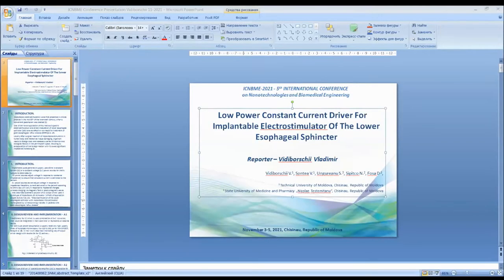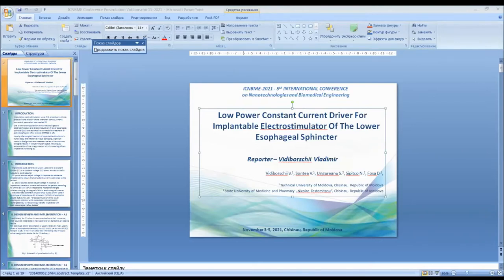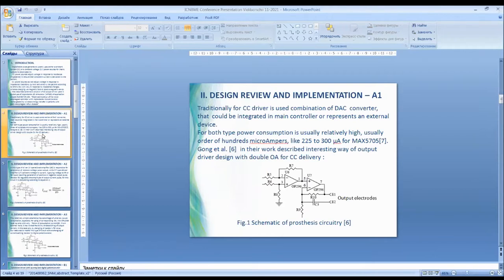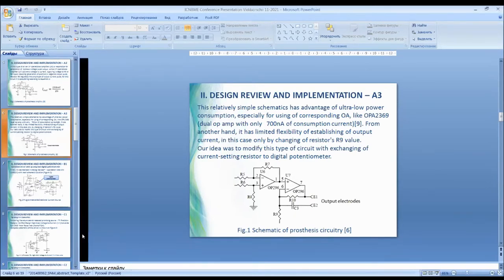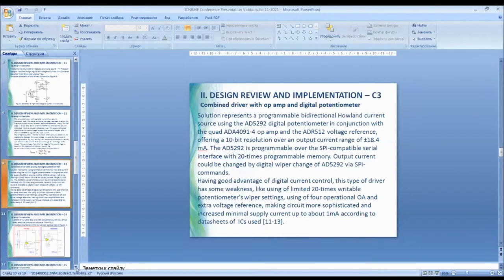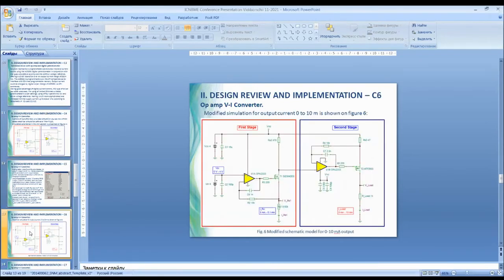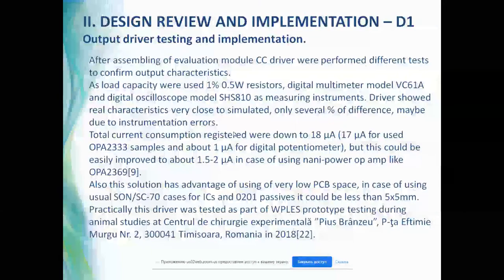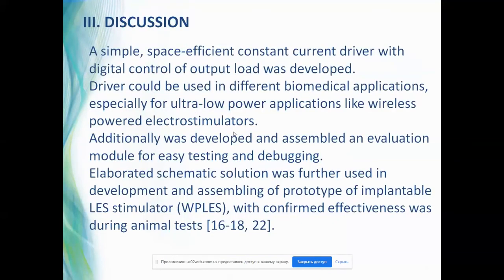Low Power Constant Current Driver For Implantable Electrostimulat Of The Lower Esophageal Sphincter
Low Power Constant Current Driver For Implantable Electrostimulator Of The Lower Esophageal Sphincter

Vidiborschii Vladimir1, Şontea Victor1, Ungureanu Sergiu2, Şipitco Natalia2, Fosa Doina2

1 Technical University of Moldova,
2 ”Nicolae Testemițanu” State University of Medicine and Pharmacy